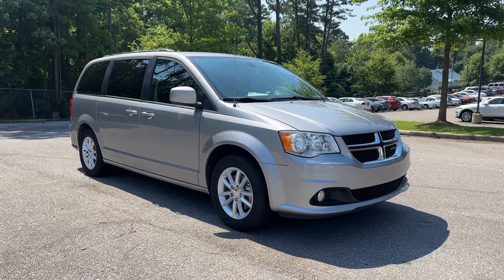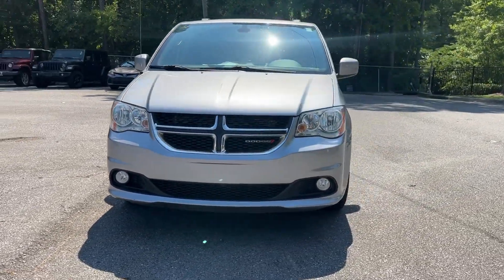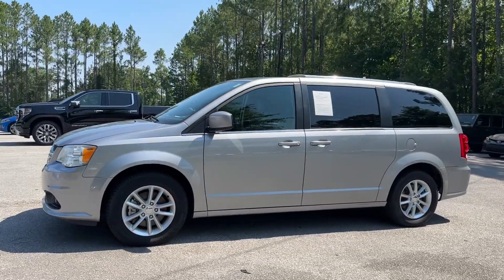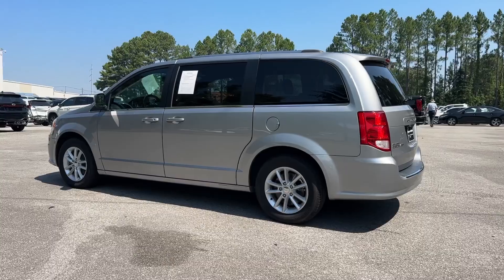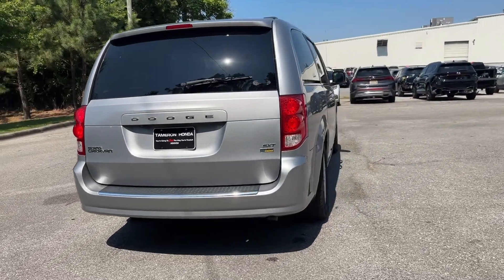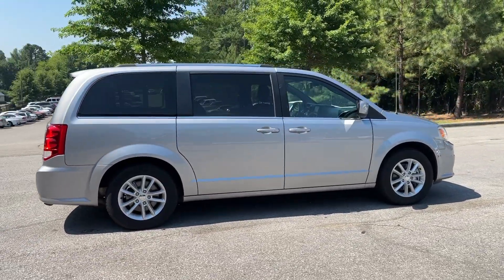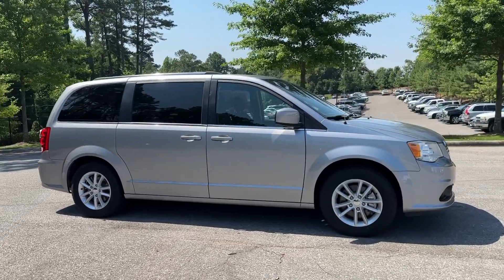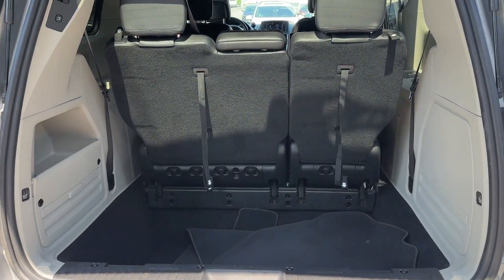2019 Dodge Grand_Caravan Birmingham, Hoover, Alabaster, Vestavia Hills, Helena HP19585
Billet Silver Metallic Clearcoat Used 2019 Dodge Grand_Caravan SXT available in 1675 Montgomery Hwy., Birmingham, Alabama at Tameron Honda. Servicing the Birmingham, Hoover, Alabaster, Vestavia Hills, Helena area.

Tameron Honda
1675 Montgomery Hwy

Recent Arrival!brbrThis vehicle comes with our exclusive Platinum Protection Plan. Our ASE Certified mechanics perform such an extensive inspection we can offer a fully comprehensive protection plan that offers you the peace of mind needed when purchasing a pre-owned vehicle. Dodge Grand Caravan 2019 SXT FWD 3.6L 6-Cylinder SMPI Flex Fuel DOHC 6-Speed Automatic Billet ClearcoatbrbrCome visit us in Hoover where we do business one way...the right way!!! We offer financing even with bad credit and can help you get into a new car. *See Tameron for copy of warranties.